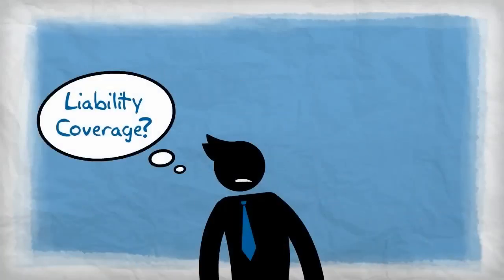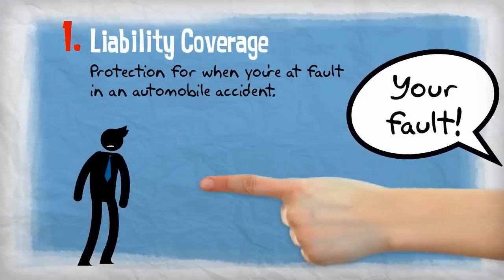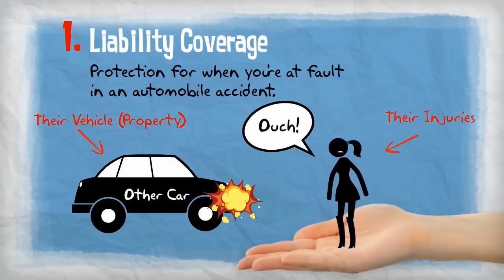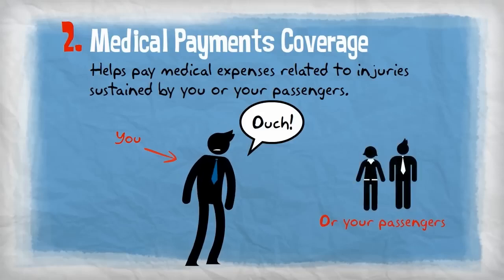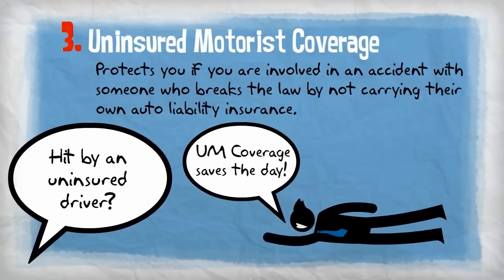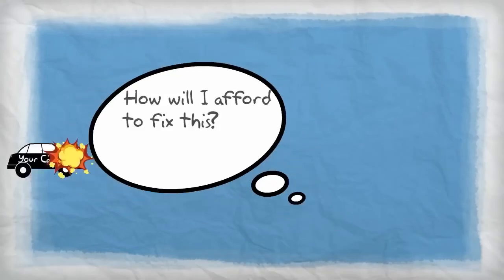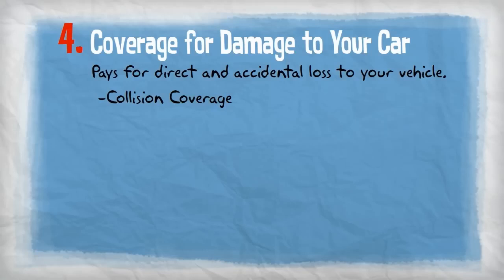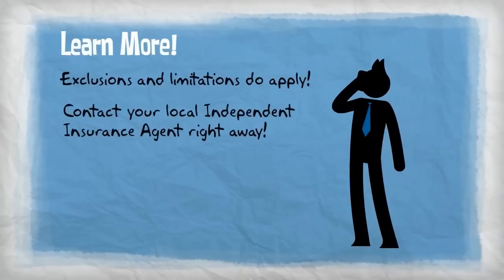PERSONAL AUTO INSURANCE MAT-202 HD-1080P